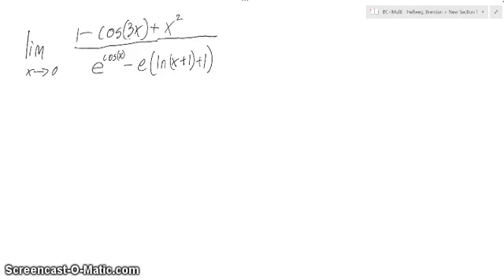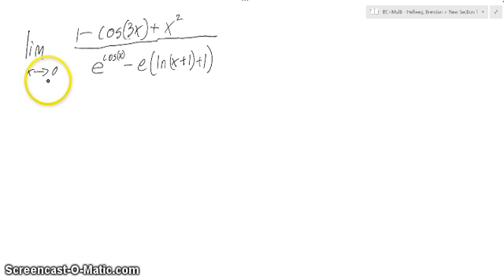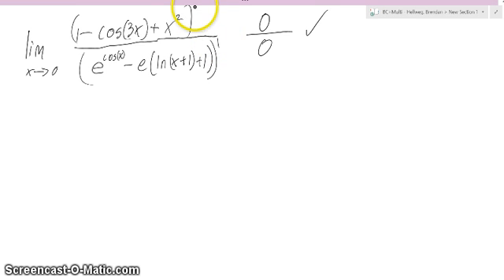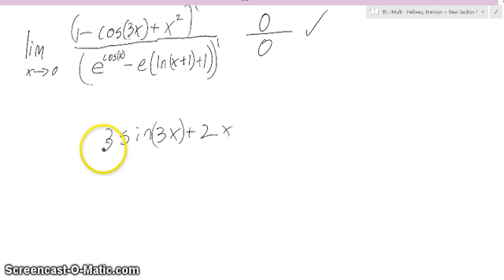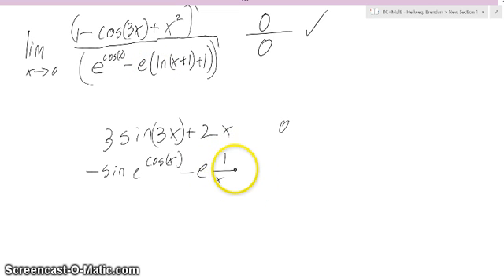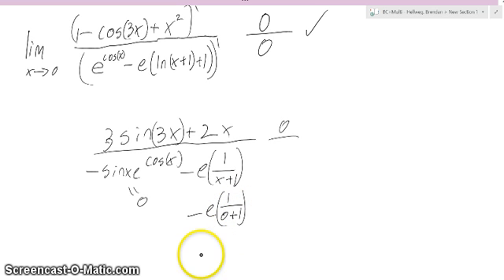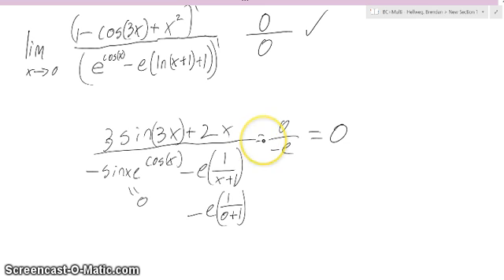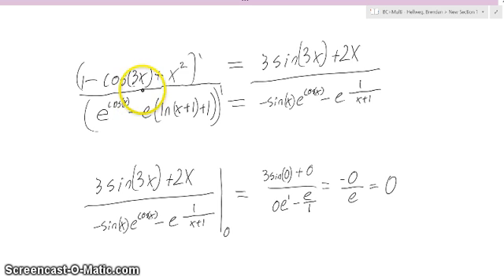L'Hopital's Rules - Example Problem (Student)